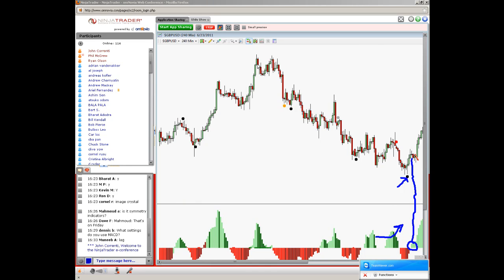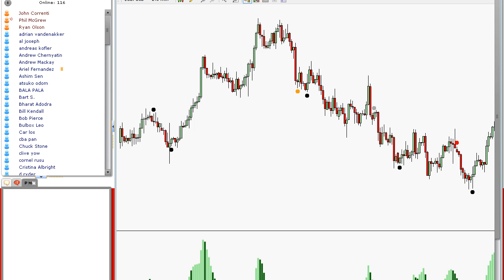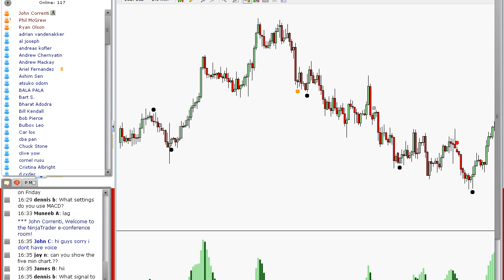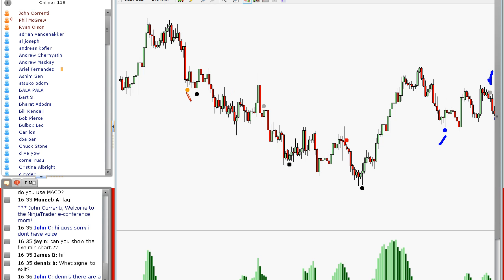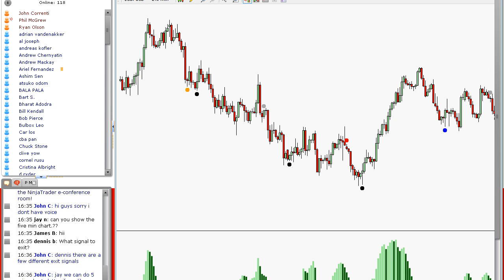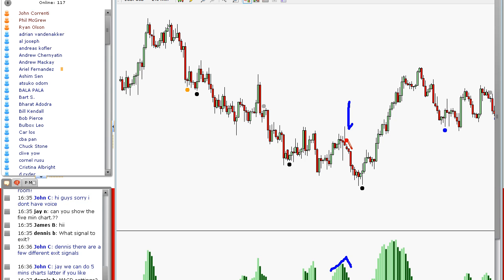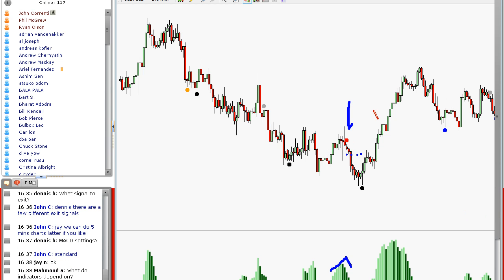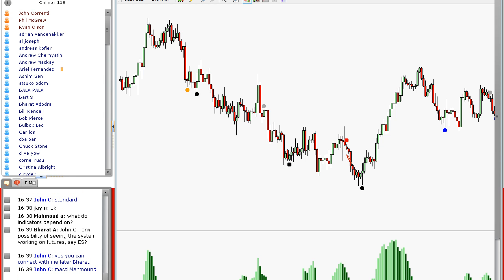phil webinar 1